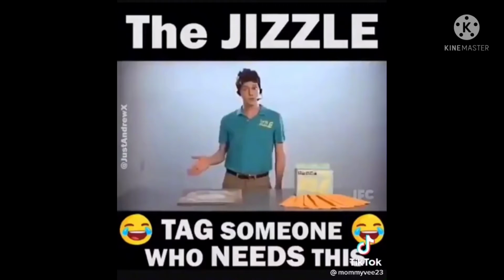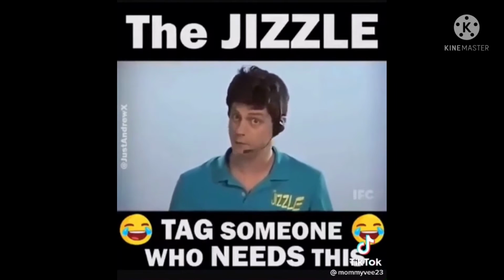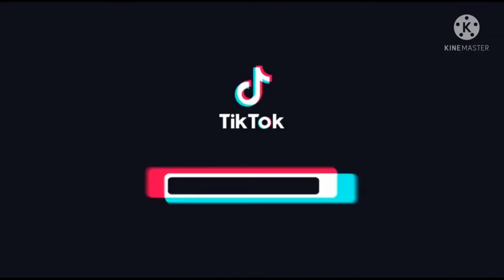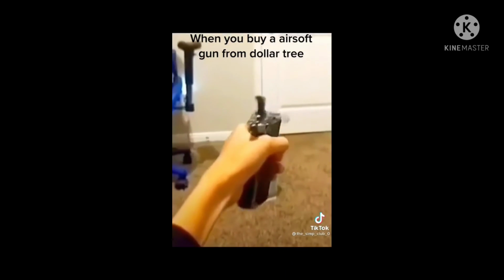Shits and giggles for school (unblocked)